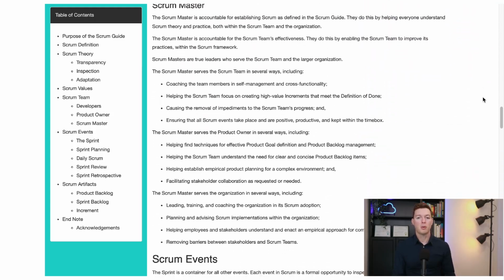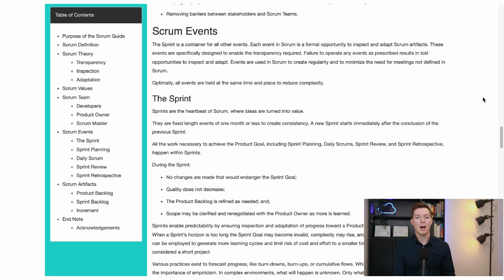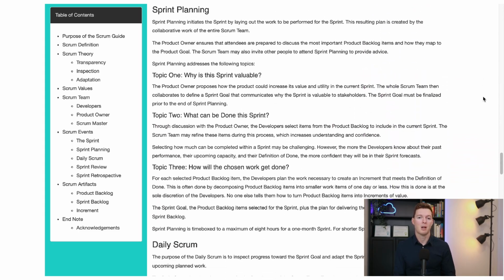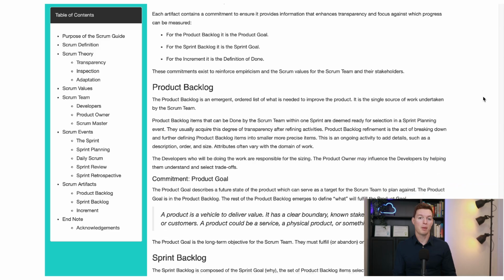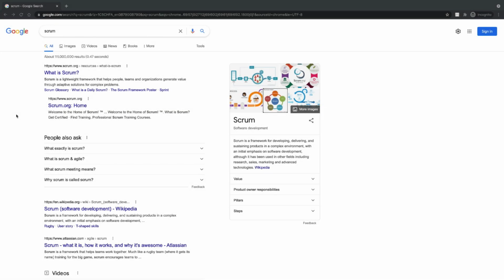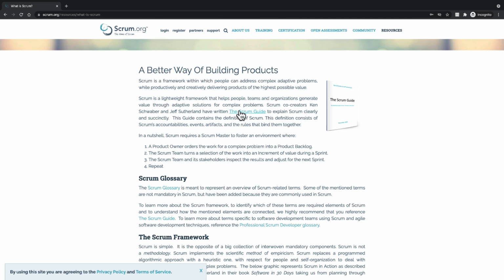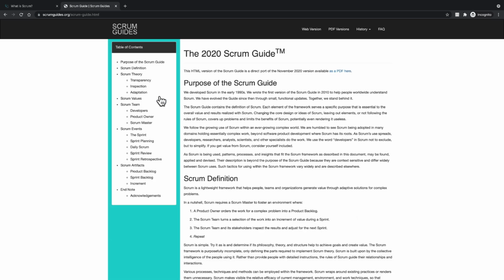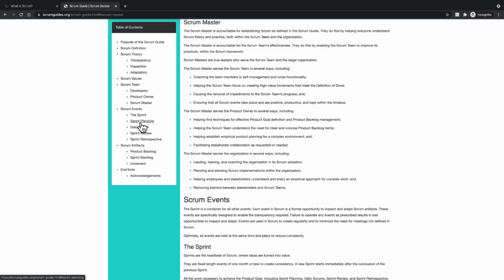The Scrum Guide